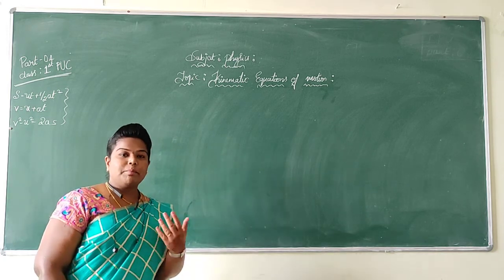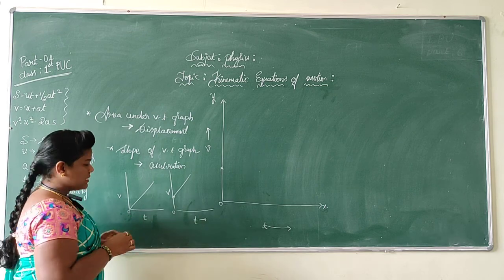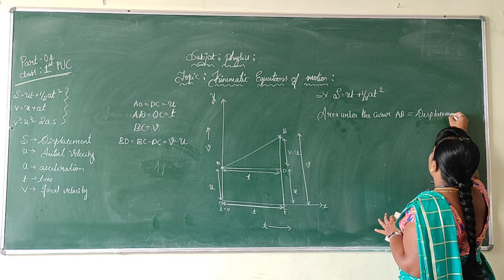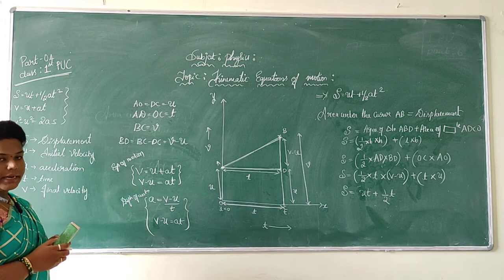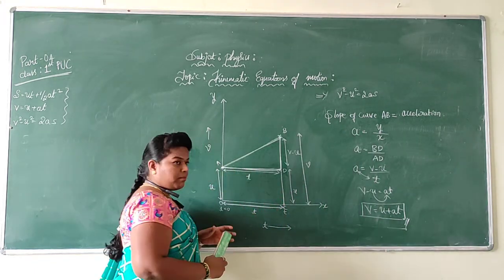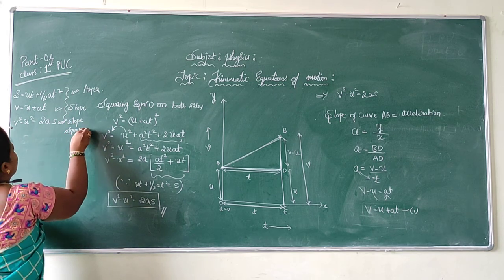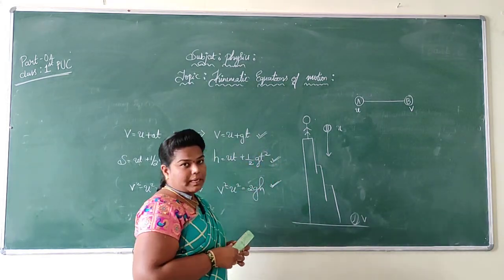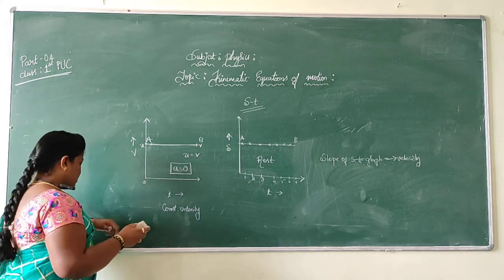I PUC PHYSICS MOTION IN A STRAIGHT LINE PART 4